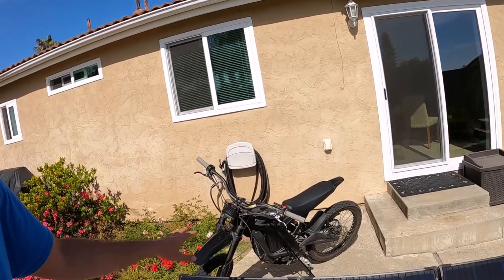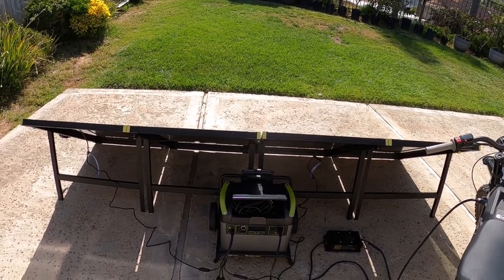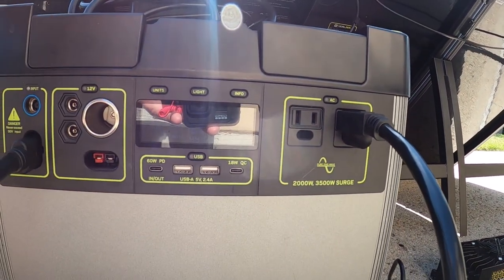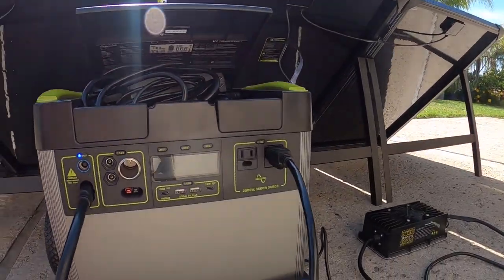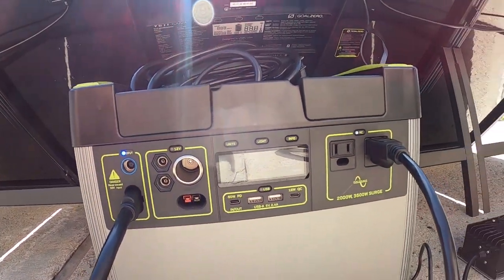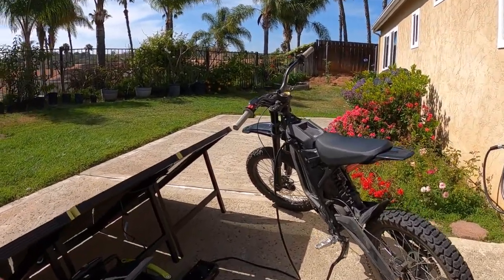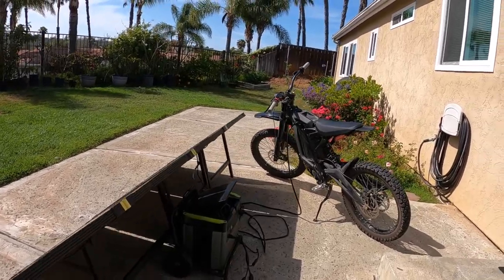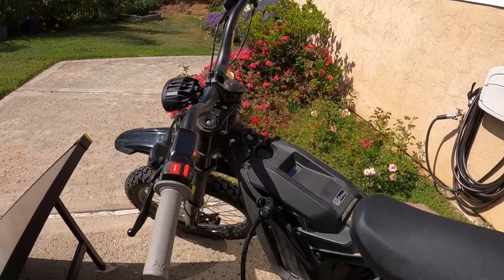Solar Surron - Portable Charging Setup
This is a video about my Goal Zero 3000x Yeti Portable Generator and two (200watt) Goal Zero Boulder solar panel suitcases.  I am able to charge my Surron 2 to 3 times depending on the conditions, every day, from the sun only!

Goal Zero 3000x Yeti Generator on Amazon

Goal Zero 200 Watt Boulder solar panel on Amazon